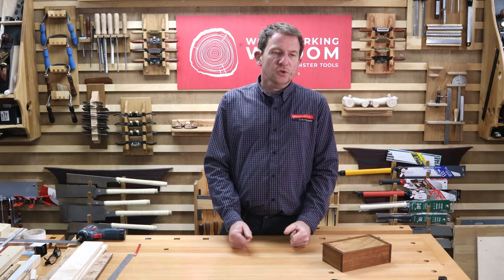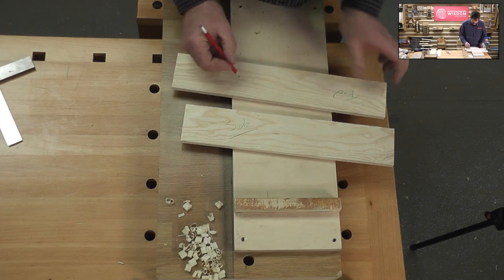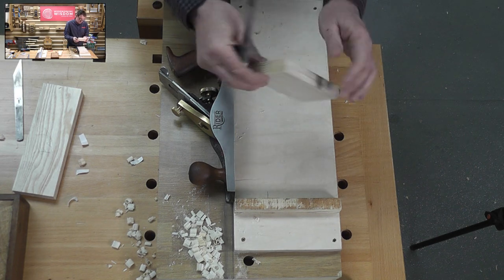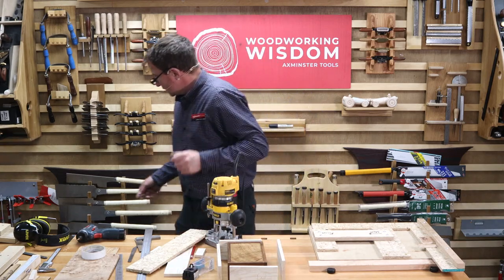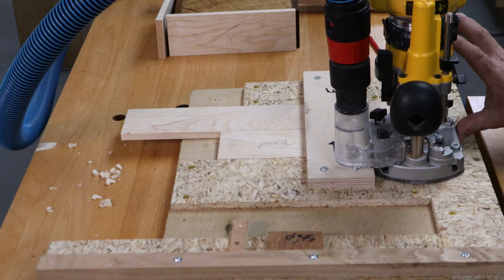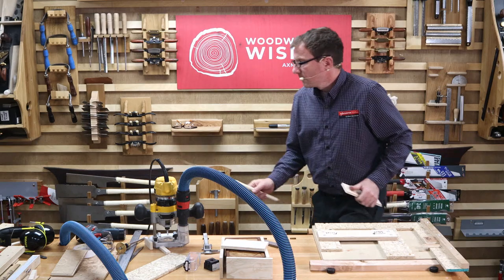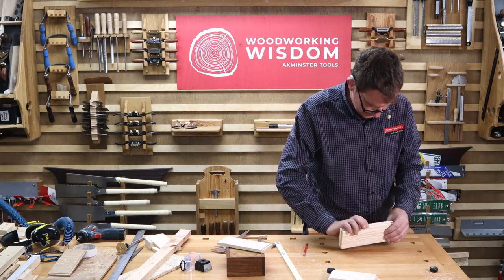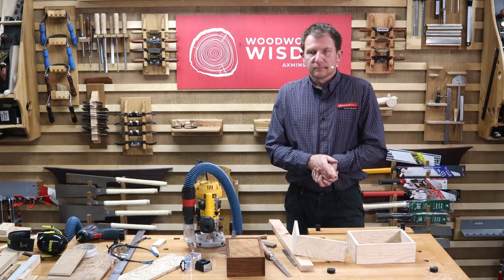How to Make a Small Box Pt 1 - Woodworking Wisdom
Join Jason in part one of this three part series, as he shows you how to make a small jewellery box, using a range of basic woodworking tools.

RIDER NO. 5 JACK PLANE WITH UK BLADE

RIDER NO. 92 SHOULDER PLANE

HERMES VC 152 ABRASIVE SHEETS 230 X 280MM (PKT 10) - MIXED